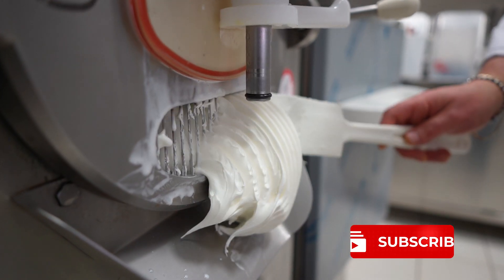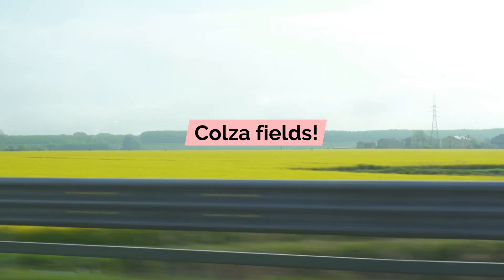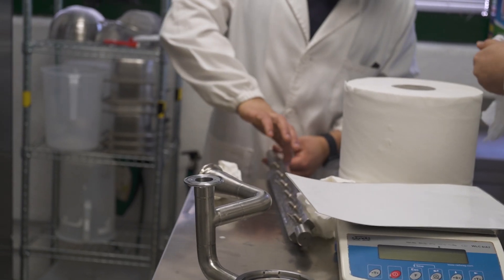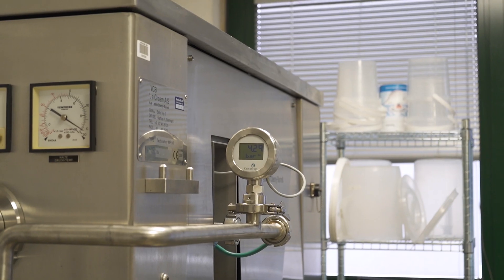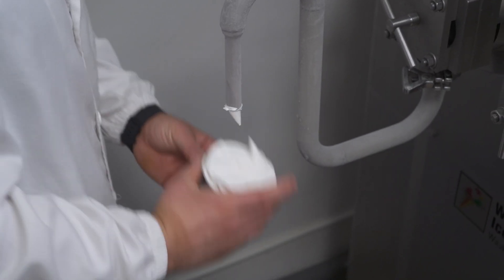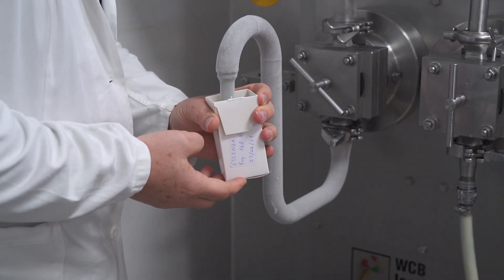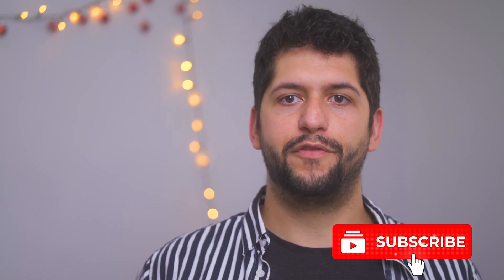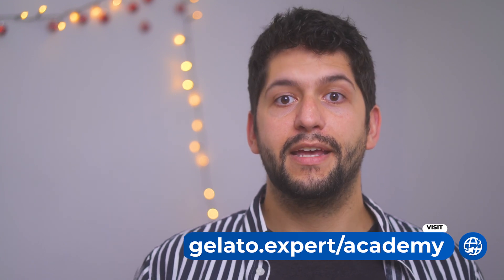Industrial ice cream on a pilot plant - Behind the scenes of gelato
In this episode I bring you with me testing some industrial recipe on a pilot plant where we have a continuous freezer that can process very small batches.